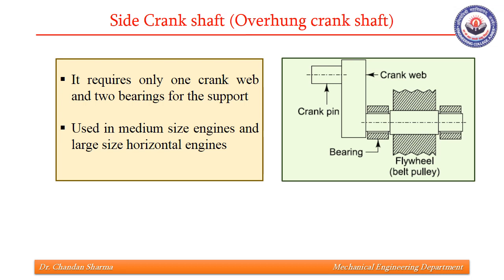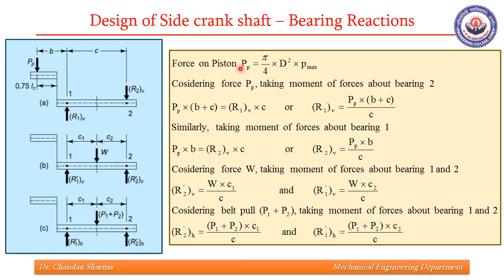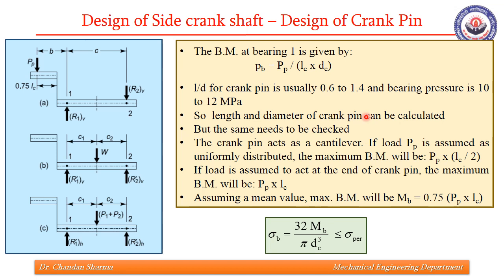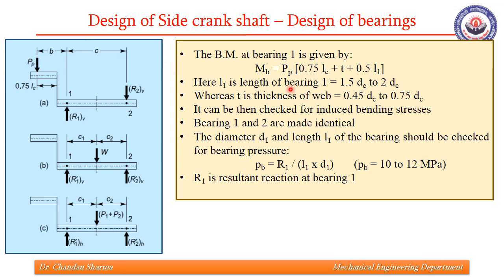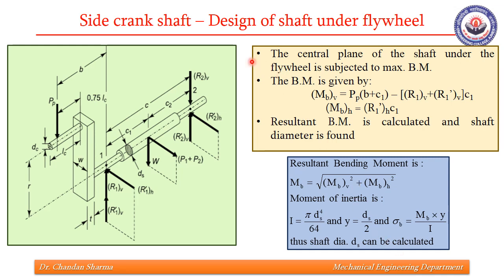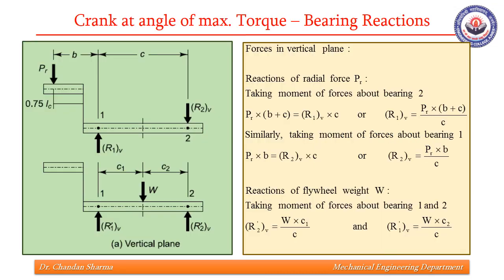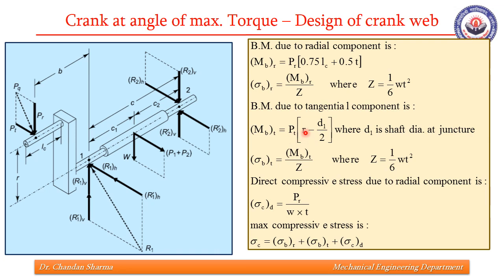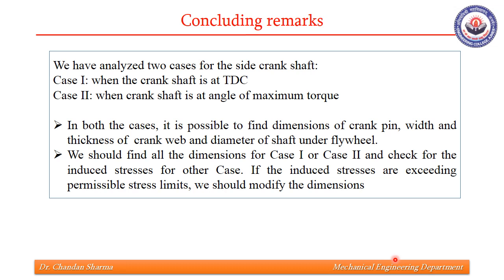DME - II Design of Side (Overhung) Crank Shaft of an IC Engine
This video intends to discuss detailed design procedure of Side (Overhung) crank shaft for the cases when crank is at top dead Centre and at an angle producing maximum torque